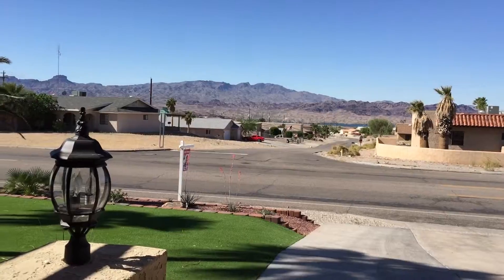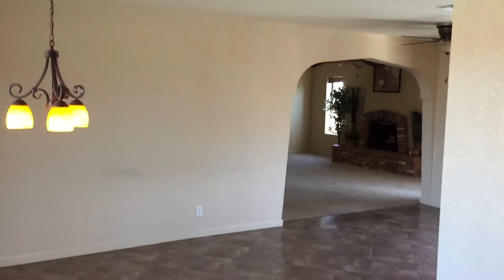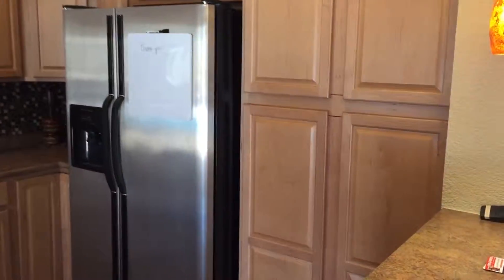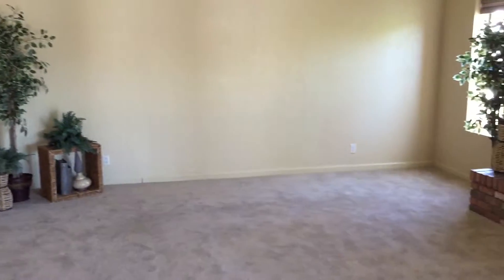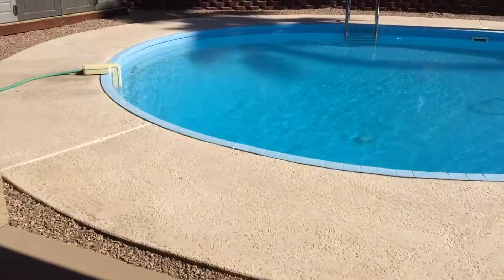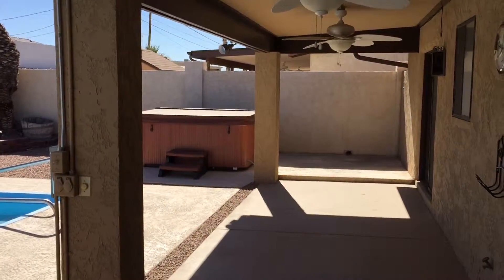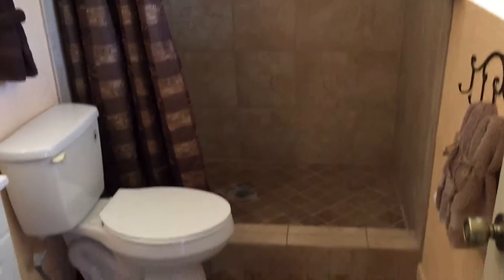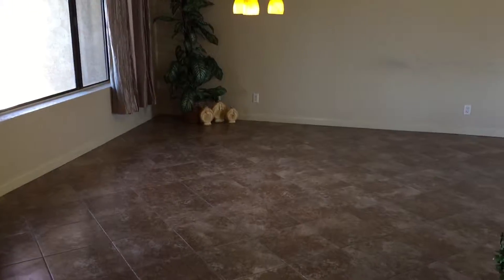960 Acoma Blvd, Lake Havasu City, AZ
Quick video tour of this pool home in Lake Havasu City, AZ